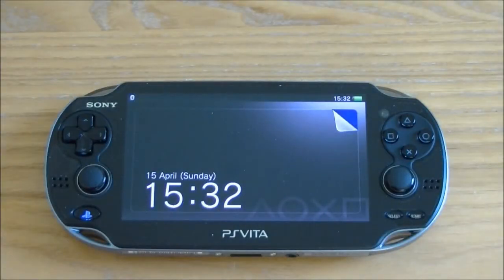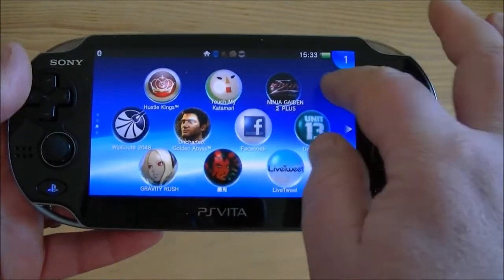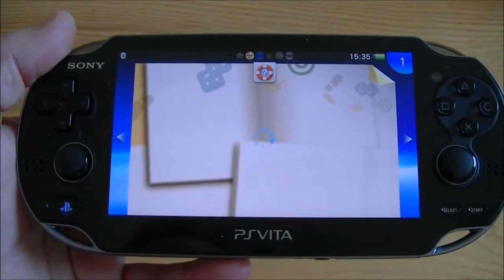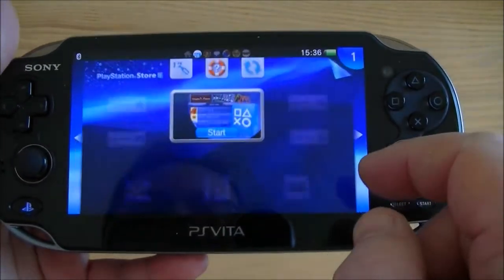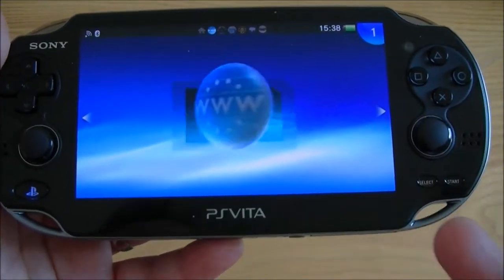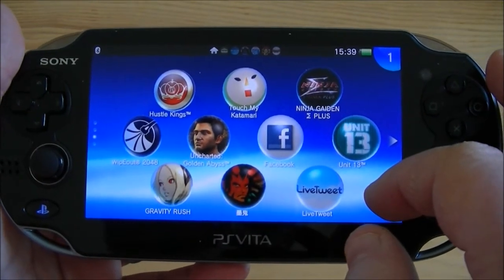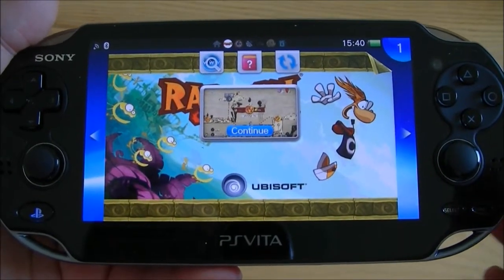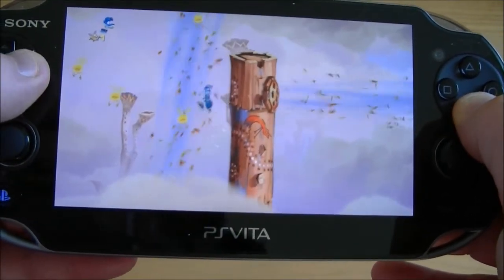Sony Playstation Vita Review from isthisanygooddotcom ++ GREAT ++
A review of the Sony Playstation Vita . This is a 10 minute review of the console and guides you around many of the features of this console.